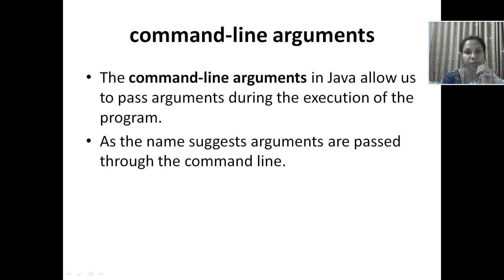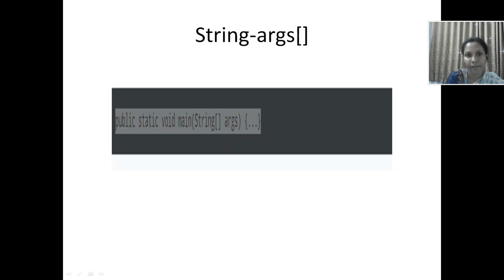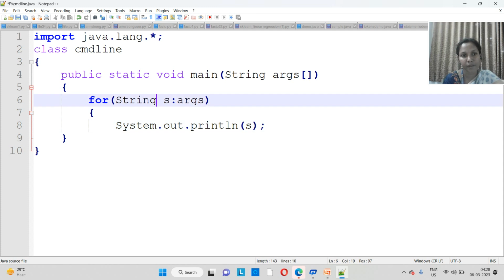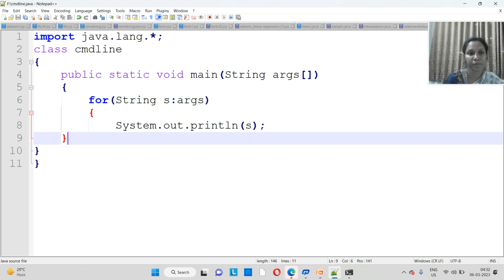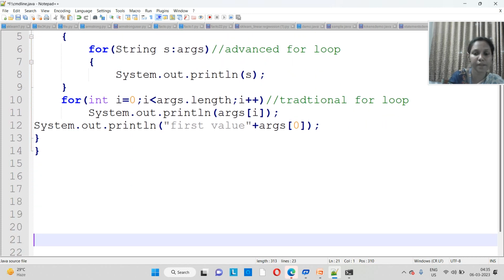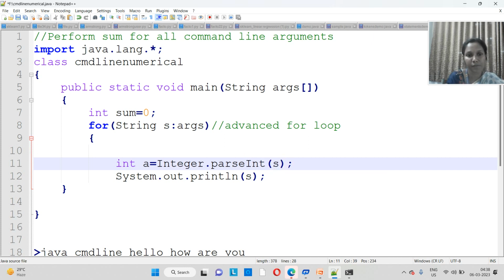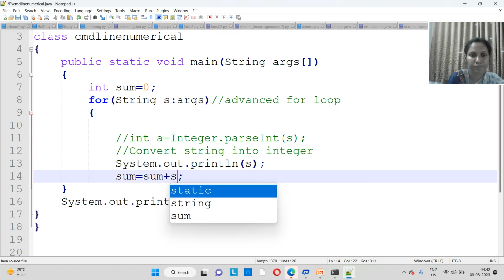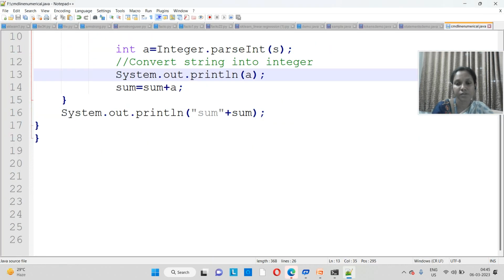Command Line Arguments